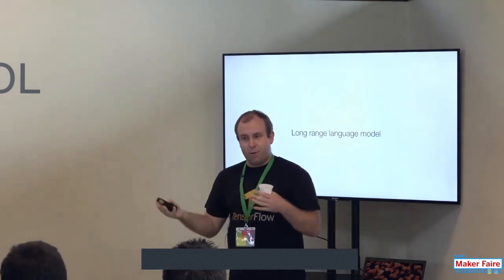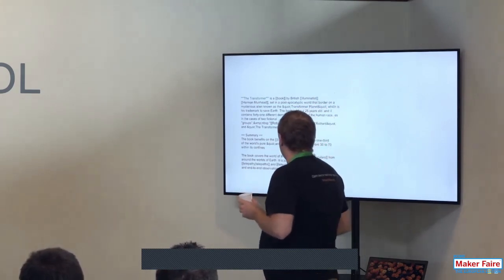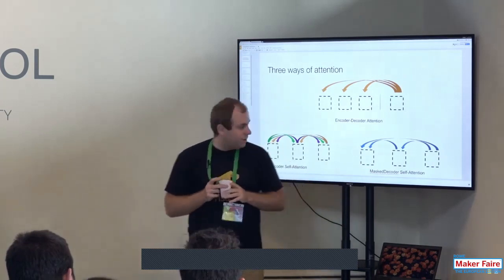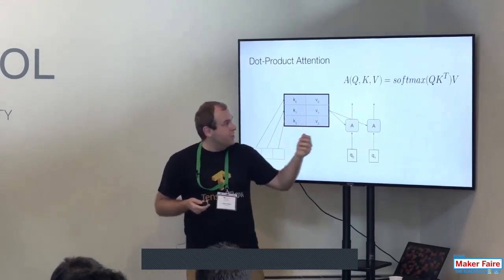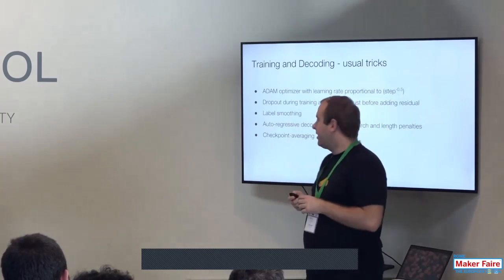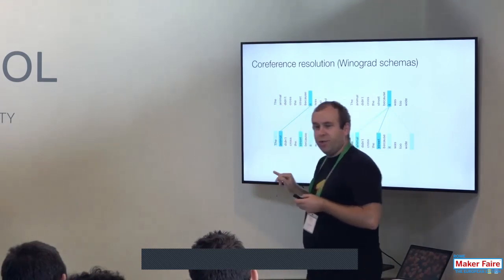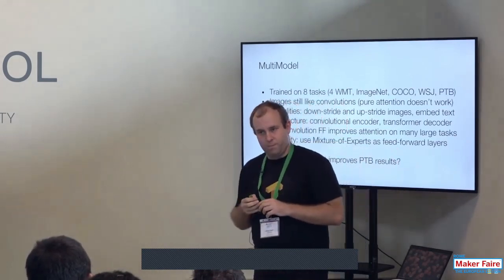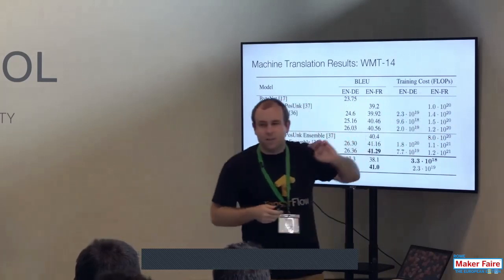Attention is all you need. Attentional neural network models - Maker Faire Rome 2020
Łukasz Kaiser - Research Scientist at Google Brain - talks about attentional neural network models and the quick developments that have been made in this recent field. In his talk, he explains how such models "look at the past and generate the next word of the output" and how to train them.